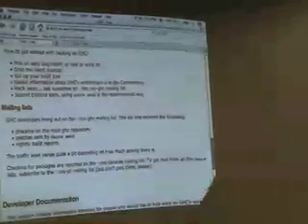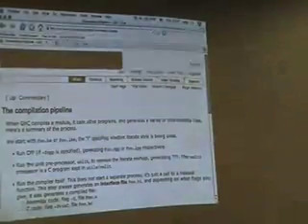GHC_Hackathon_4_comp_pipeline.mov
Explanation of the compiler pipeline, and interface files.

Malcolm Wallace